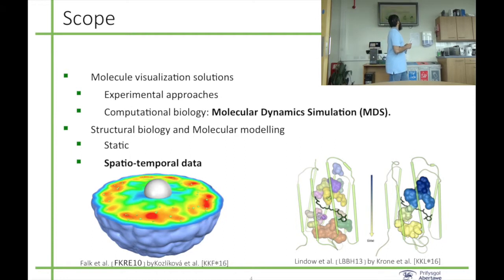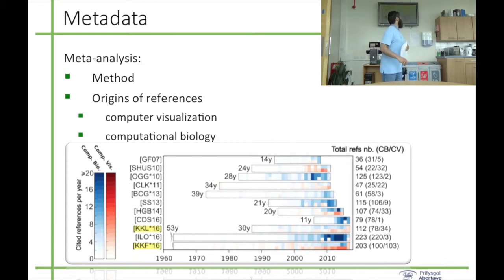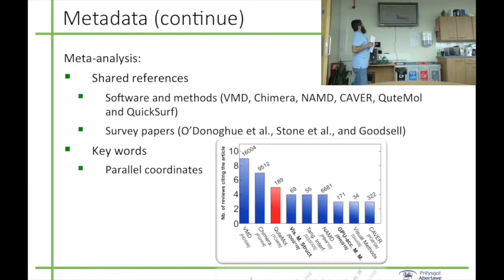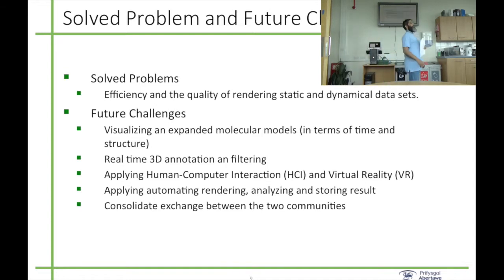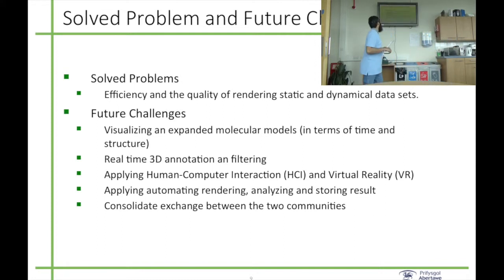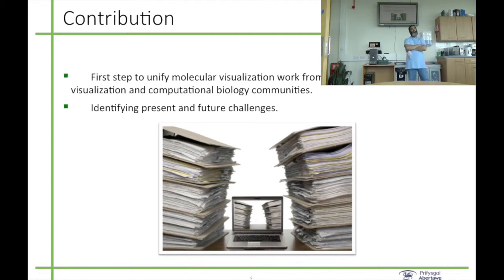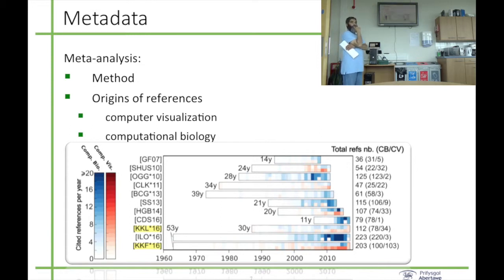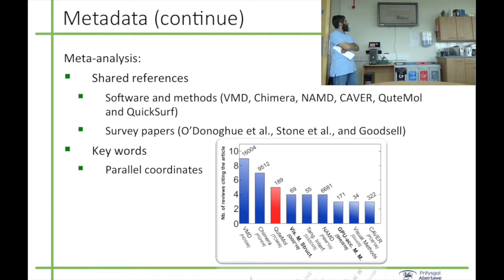Molecular Visualization of Computational Biology Data: A Survey of Surveys Practice Talk, 2017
This is a practice  for the EuroVis 2017 conference given by Naif Alharbi.

Naif Alharbi, Mohammed Alharbi, Xavier Martinez, Michael Krone, Alexander Rose, Marc Baaden, Robert S. Laramee, Matthieu Chavent, Molecular Visualization of Computational Biology Data: A Survey of Surveys in EuroVis Short Papers 2017